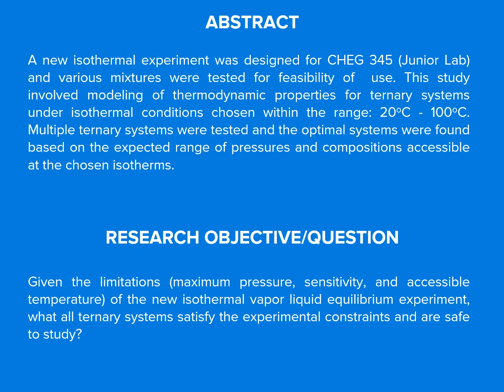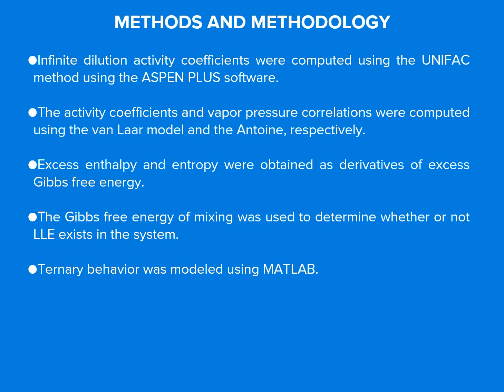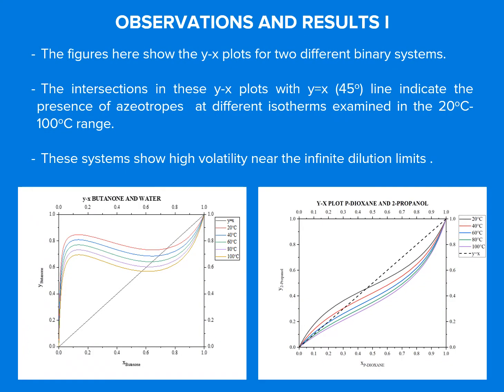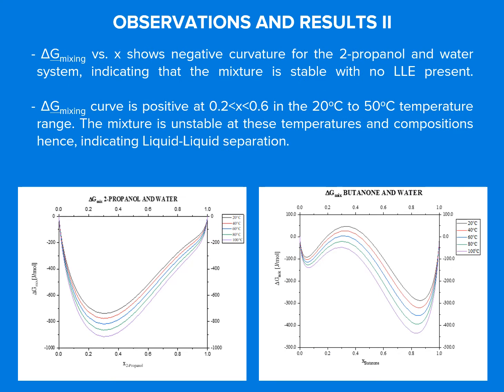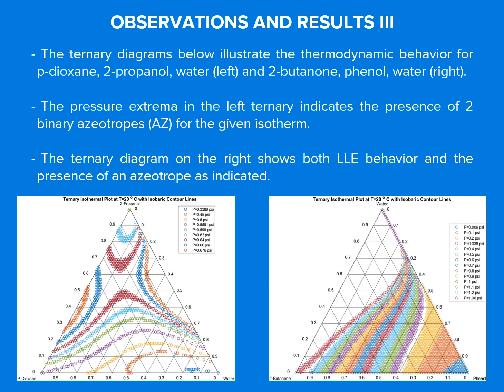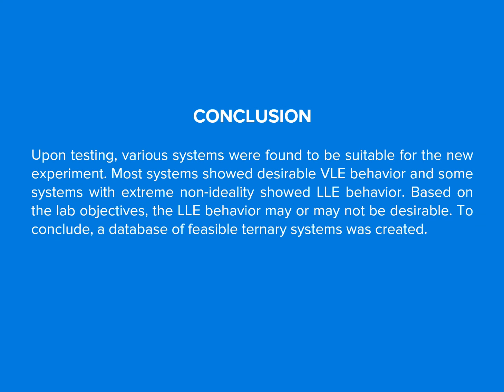Analysis of Ternary systems at various isotherms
Udel Summer Scholars 2020